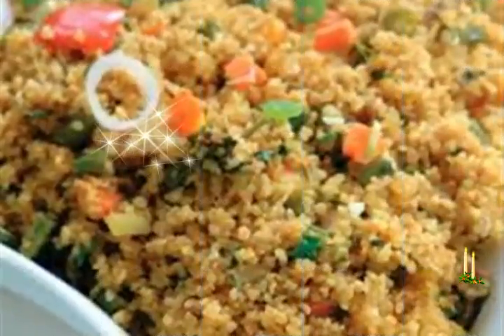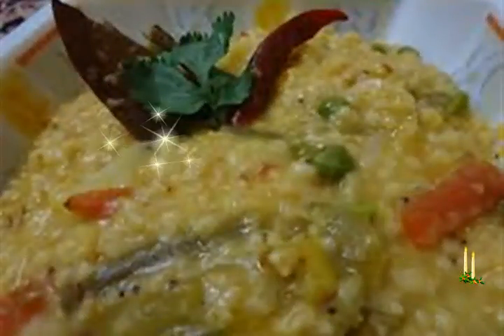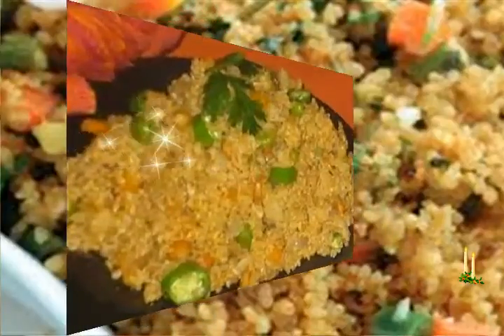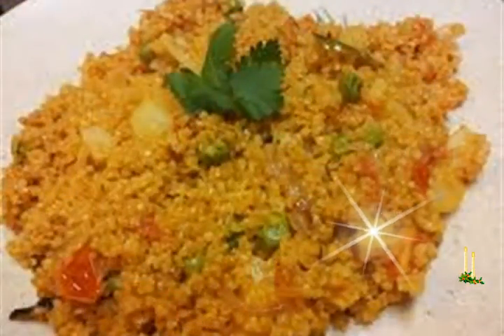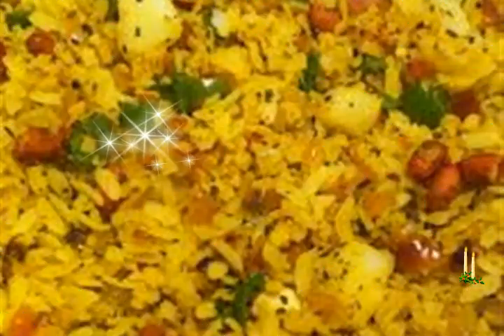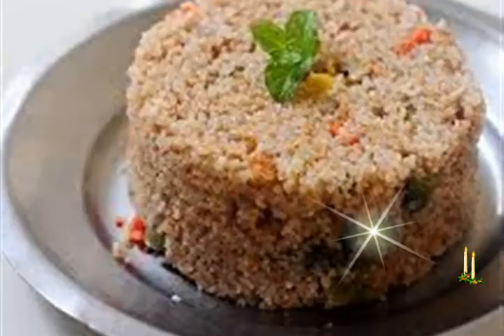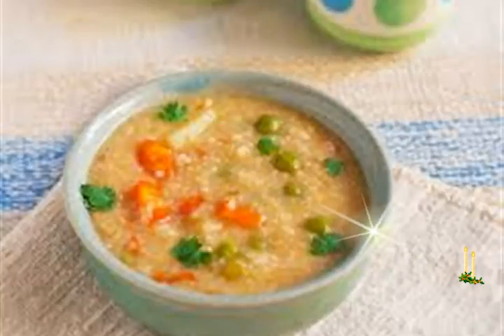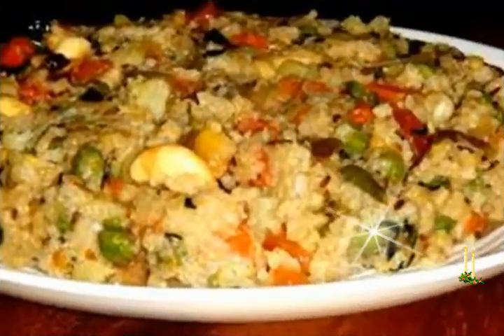sindhi pakwan recipe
pakwan is a special sindhi snack that is often served with dal. their combination is called dal pakwan and is a popular sindhi breakfast.